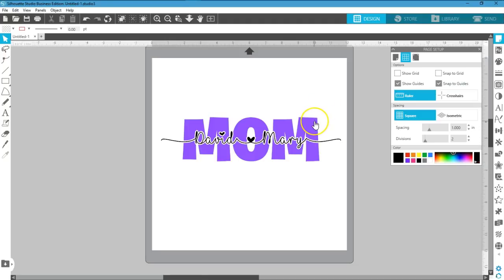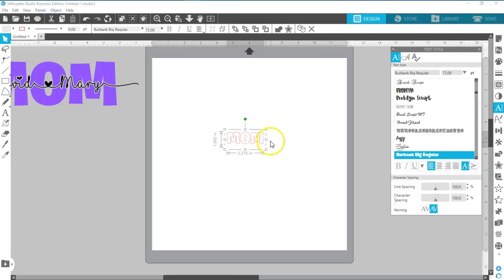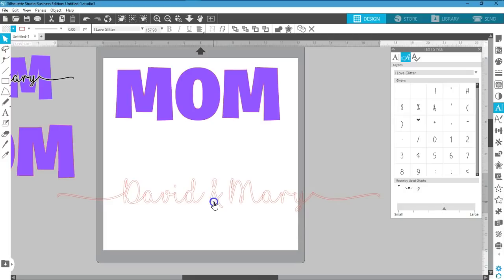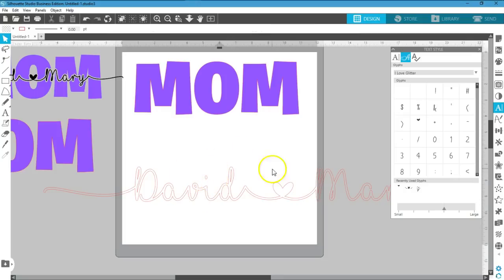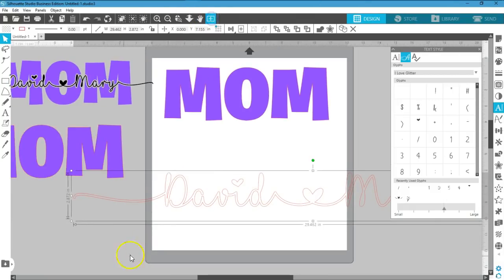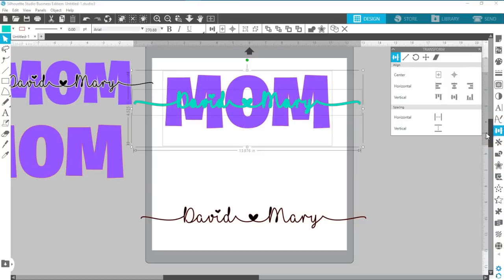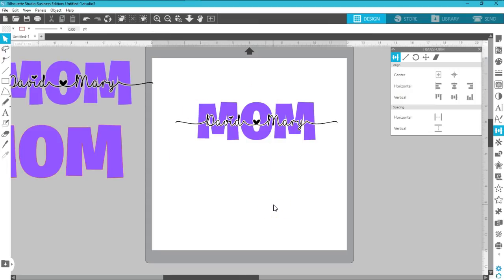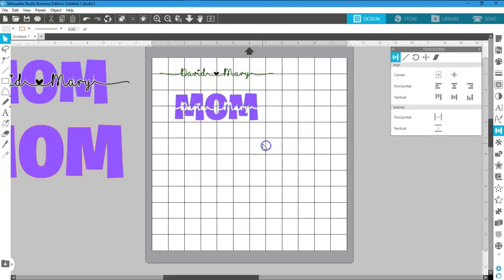How to do a knockout vinyl design using Silhouette Software - Mothers Day / Fathers Day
Find out how easy it is to create this very popular Mothers and Fathers Day gift.

The font that was used to create the word MOM is no longer available.  Any block font will work the same way and you can manipulate the letters to give the same effect.

I have an updated version of this video - please take a look.